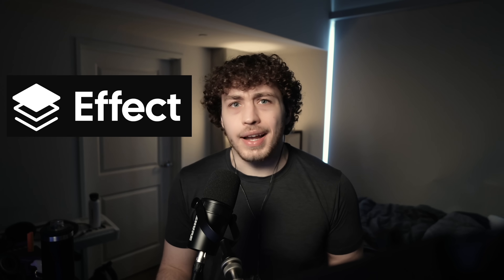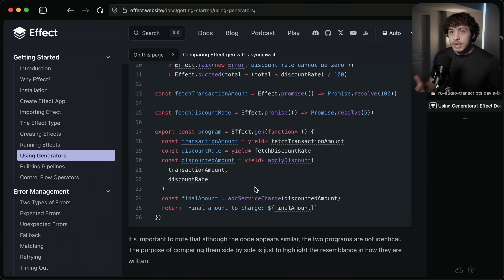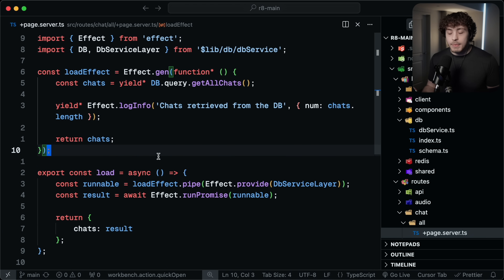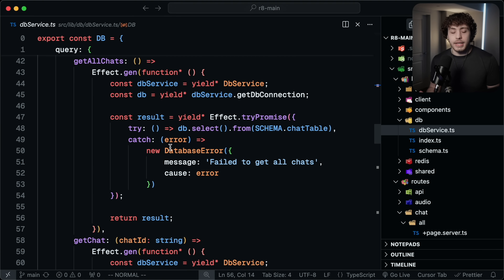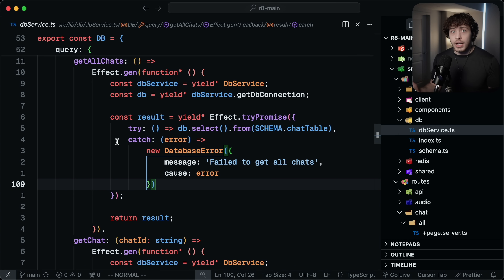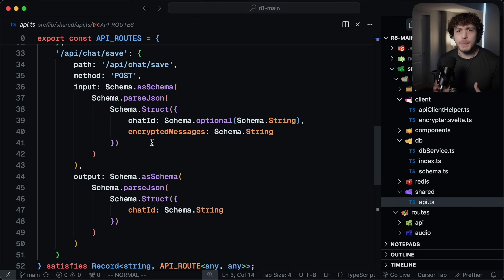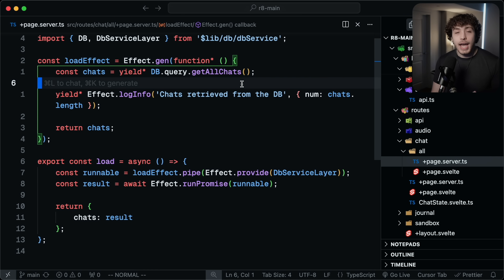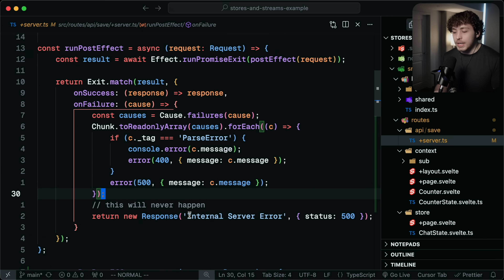Effect is hard, but you REALLY need to try it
Effect is more than a library, it's borderline an entirely new language. I've been writing Effect code for about a month, and wanted to break down some of the ways I've been using it.